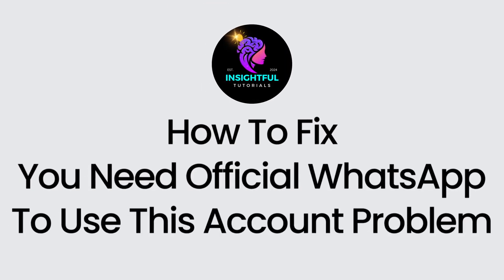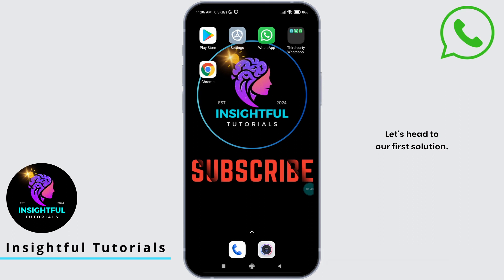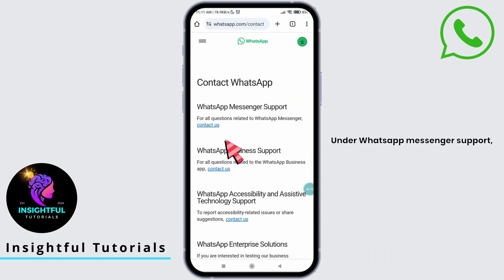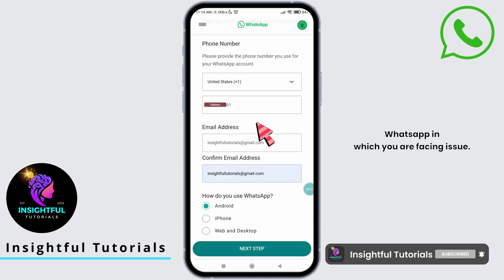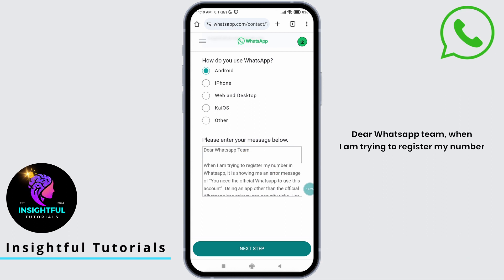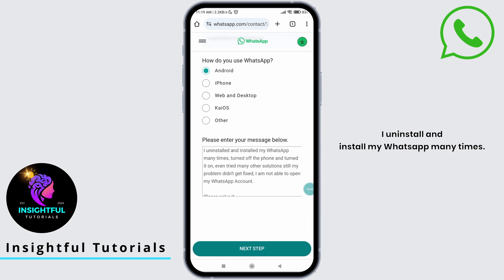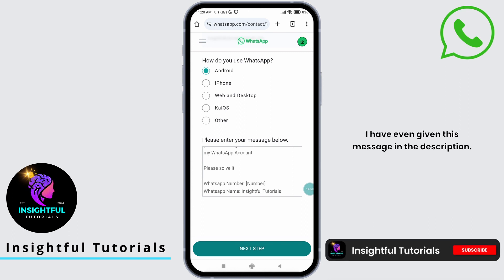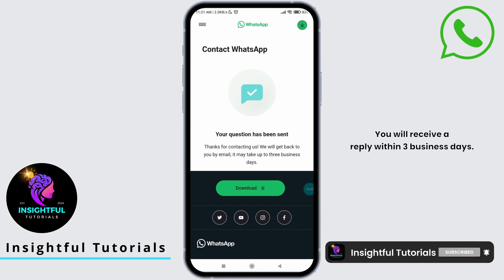Fixed✅: You Need The Official WhatsApp To Use This Account (2024)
Learn How to Fix You Need The Official WhatsApp to Use This Account.

👋 Welcome to Insightful Tutorials! In this guide, we'll provide you with a step-by-step tutorial on how to fix the "You need official WhatsApp to use this account" problem for the year 2024. If you're encountering this issue and unable to access your WhatsApp account, you've come to the right place.

Message To Be Reported To WhatsApp Team:
Dear WhatsApp Team
When I am trying to register my number in WhatsApp, it is showing me an error message
“You need the official WhatsApp to use this account”. Using an app other than the official WhatsApp has privacy and security risks. Use WhatsApp to register or log back in.”
I uninstalled and installed my WhatsApp many times, turned off the phone and turned it on, even tried many other solutions still my problem did not get fixed, and I am not able to open my WhatsApp account.
Please solve it.
WhatsApp Number – [Number]
WhatsApp Name – [Name]

Tips for Fixing "You Need Official WhatsApp To Use This Account" Problem (2024):

📱 Timestamps:

0:00 - Introduction
0:05 - How to Fix "You Need Official WhatsApp To Use This Account" Problem in 2024
0:10 - Step-by-Step Troubleshooting Process